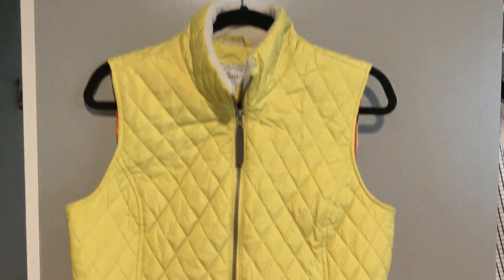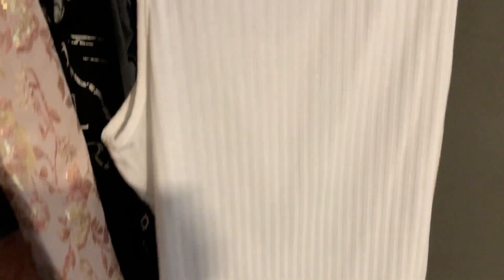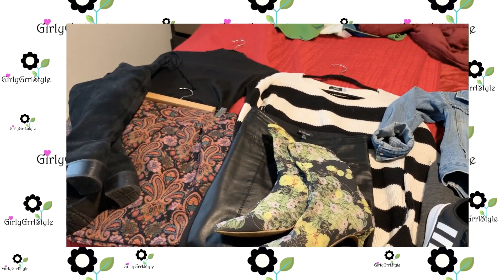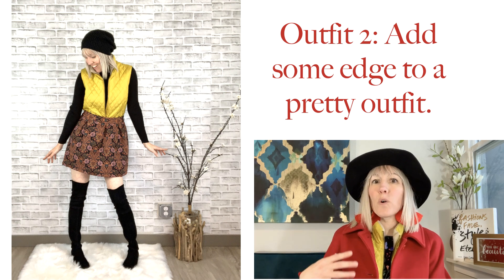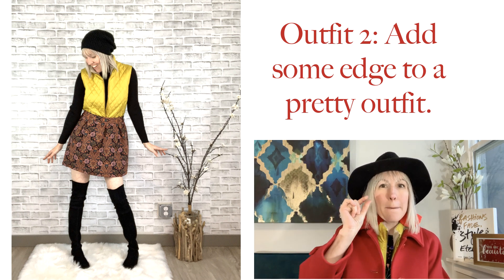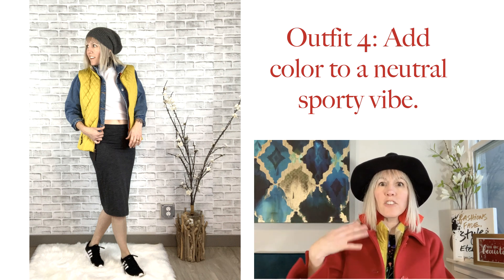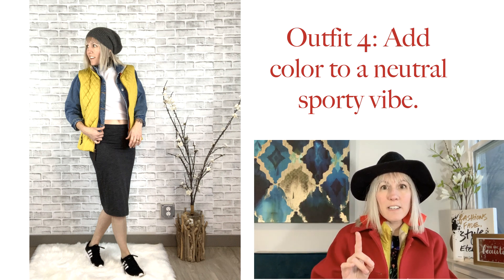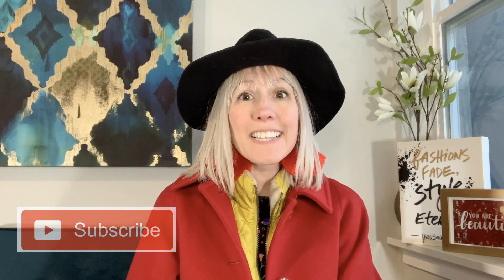How to Wear a Puffer Vest 5 Different Ways | GirlyGrrlStyle Tips | Ep 2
As a fashion stylist and online reseller, I'm asked about my fashion advice on a regular basis. In this new series, I answer some of your styling questions. This episode will cover 5 ways to wear one colorful puffer vest.